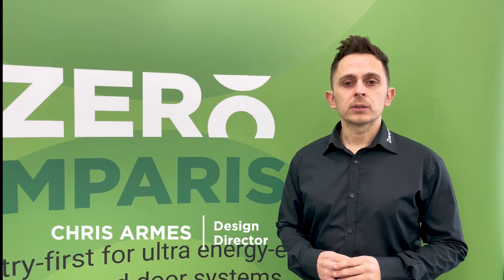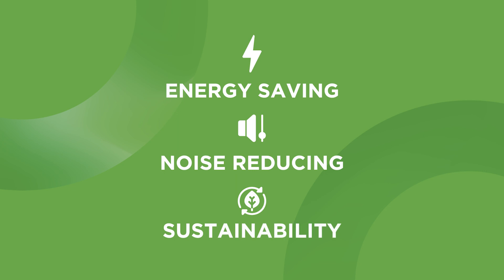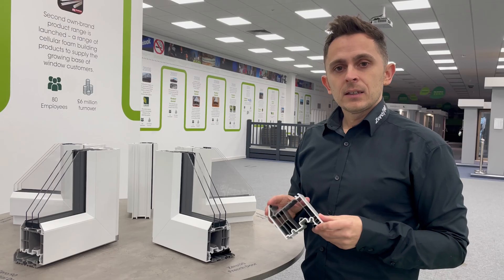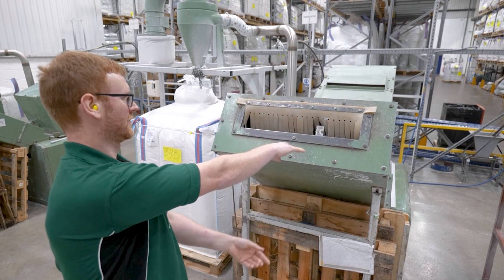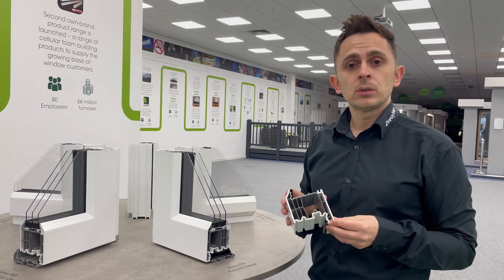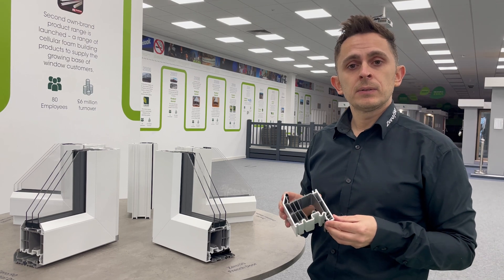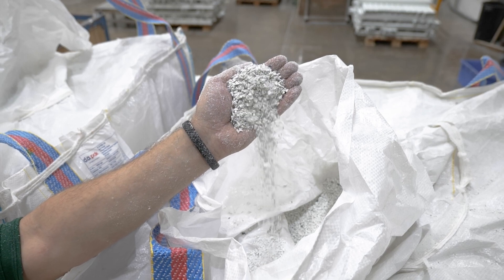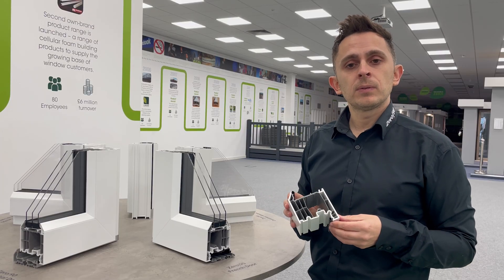Zero|90 windows and doors - Sustainability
Explore the recyclability and sustainability benefits of Liniar's 90mm PVCu window system. Learn how Liniar's modern manufacturing processes have made PVCu a recyclable and sustainable option, with energy-saving features that can reduce environmental impact over a product's life-cycle.